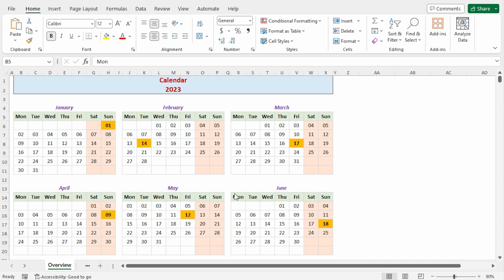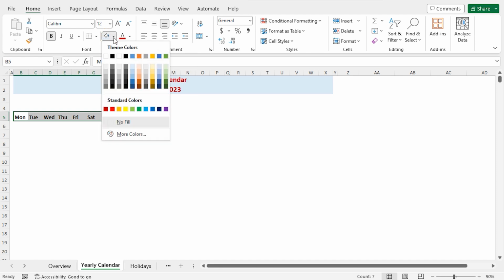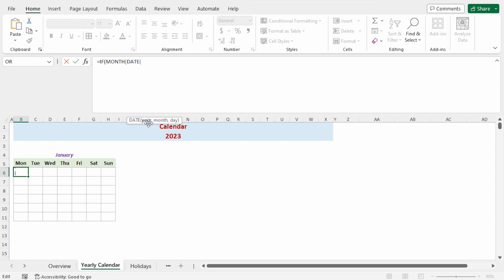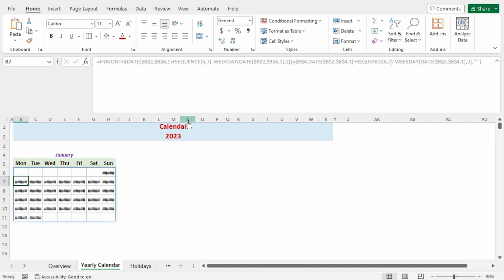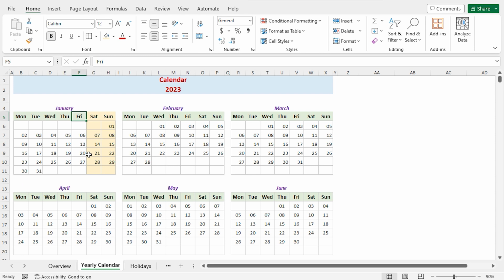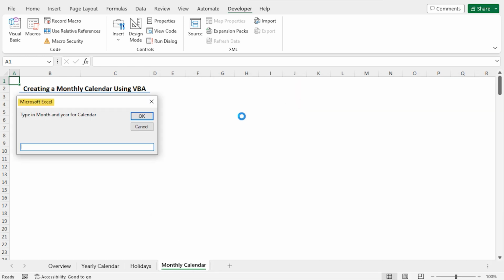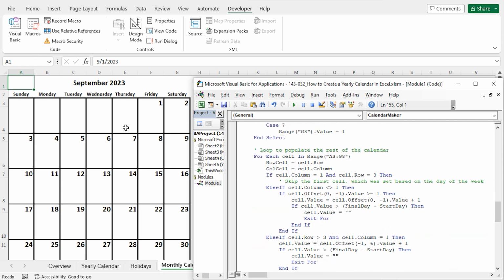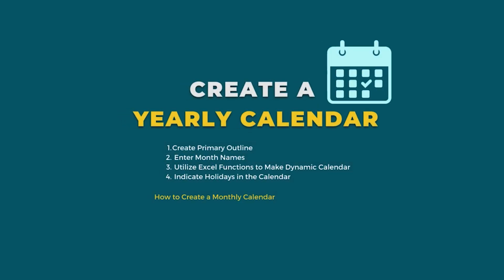How to Create a Yearly Calendar in Excel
In this video, I'll guide you through the multiple methods to create a yearly calendar in Excel. You will learn to create a primary outline, enter month names, use Excel functions to generate a dynamic calendar, indicate holidays in the calendar, and create a monthly calendar. A yearly calendar can serve as a daily planner, weekly planner, task organizer, and generate printable schedules. With practical examples and step-by-step instructions, you can effortlessly make a yearly calendar your own Excel spreadsheets.

✨ ⯆ Resources:
Alt+F11 - To open Visual Basic
Ctrl+1 - To display the Format Cells Dialog Box

0:00 - Intro
0:58 - Creating a primary outline
4:55 - Entering month names
7:45 - Utilizing Excel functions to make a dynamic calendar
16:20 - Indicating holidays in the calendar
19:48 - How to create a monthly calendar